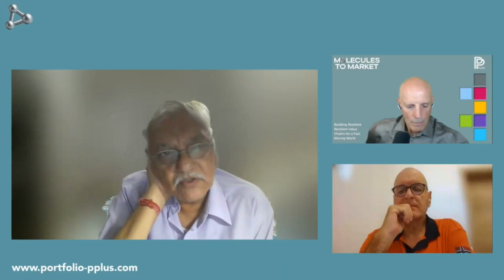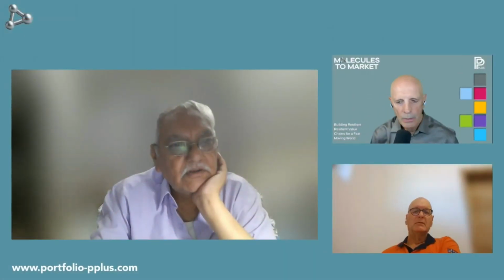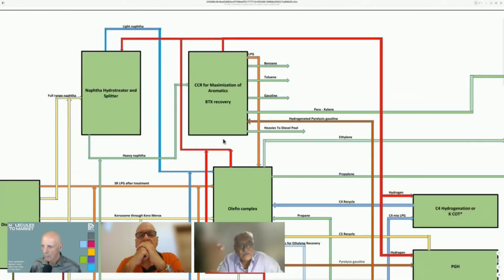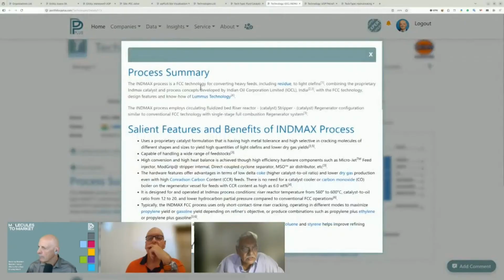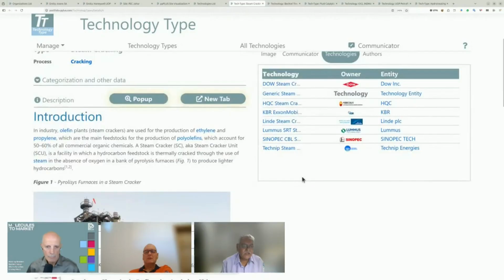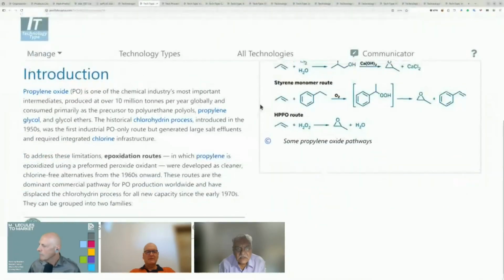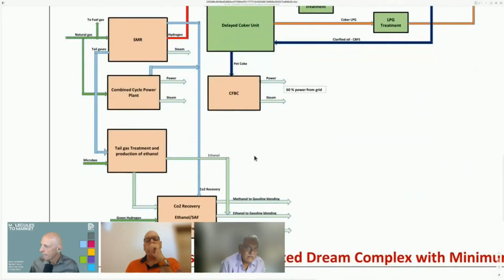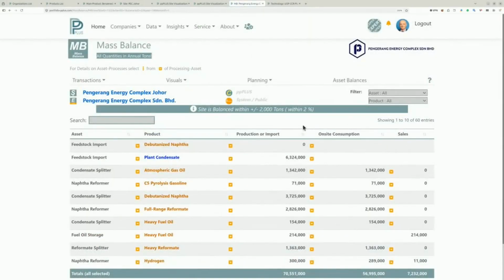🏭 The DREAM Refinery Project | Part 3: Technology Selection & Project Front-End Engineering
🔍 RESOURCES

📋 SUMMARY

How does a mega refinery & petrochemical complex actually get approved and built in 🇮🇳 India? In Part 3 of the DREAM Refinery project, refinery expert Mr. Sanjay Gupta walks us through the entire front-end of project implementation — from feasibility reports (±30% estimates) to Detailed Feasibility Reports (±10%), licensor selection strategies, the “Managing Licensor” concept used by giants like Reliance, and the four modes of implementation (EPCM, EPC, OBE & BOO). We then go unit by unit through the complex — CDU/VDU, Petro FCC, delayed coker, olefin plant, polymers — and map each technology to its licensors. Finally, Nicolas shows how the design is being translated into a living model on ppPLUS (Portfolio Planning PLUS) — the DREAM Project is LIVE! Join the platform and contribute! 🚀

✨ HIGHLIGHTS

🔹 India’s unique path: DFR with ±10% accuracy — no FEED required!
🔹 EPCM vs EPC: why EPC can cost 22–40% more in India 💰
🔹 The Open Book Estimate (OBE) — India’s win-win implementation model
🔹 Managing Licensor concept: UOP vs Axens/Technip for the refinery basket
🔹 Why petrochemicals can NEVER be basketed — unit-by-unit technology selection is a must
🔹 Licensor landscape revealed: Indmax, Grace, Univation, Lummus, KBR, GTC, Merichem & more
🔹 The 5 critical things licensors must deliver for a flawless process package 📦
🔹 Federal vs State government: who you actually talk to in India 🏛️
🔹 Watch the DREAM complex modeled live in ppPLUS 📊

⏱️ CHAPTERS

00:00 Welcome & Introductions
01:19 Where We Are: Screening Study & Taking the Project Forward
06:40 Technology vs Site: The Two Halves of a Project
11:45 State Regulations, Incentives & Primary Logistics
14:26 The Plot Plan & Site Norms (33% Greenbelt, Zero Discharge!)
18:38 Estimating to ±30%: Plot Plan Freeze & Quantities
24:24 Modes of Implementation: EPCM, EPC, OBE & BOO
38:32 Informing the Board: Configuration, Project & Strategy
41:50 The DFR: ±10% Estimates & Licensor Selection
44:29 The Managing Licensor Concept
47:04 Two Baskets: Refinery vs Petrochemicals
51:46 Walking the Chart: CDU, VDU, CCR & Hydrotreaters
56:43 Petro FCC, Prime G & Aromatic Extraction Choices
01:02:52 The Delayed Coker: ABB Lummus vs Wood
01:04:53 Coker Peripherals: Ethane Purification & LPG Treatment (Merichem)
01:06:10 Basketing the Refinery Block
01:08:23 The Olefin Complex: No Escape From Technology Selection
01:12:24 Petrochemical Downstream Licensors (PTA, PE, PP, MEG, PVC…)
01:21:27 Alkylation, Phenol/BPA & Slurry Hydrocracking
01:25:28 Utility Blocks & BOO
01:27:14 The NIT & Basic Engineering Requirements
01:32:03 Getting Good Process Packages: Furnaces, Exchangers, Valves & Hydraulics
01:39:14 Summary of the DFR Approach
01:40:48 Translating the Design Into the ppPLUS Platform
01:44:12 Federal vs State: Who You Talk To in India
01:55:32 Joint Ventures With Foreign Companies
02:02:33 How a Foreign Promoter Could Invest: Coal-to-Chemicals
02:05:16 Closing Remarks

🎙️ Molecules to Market is a program by Portfolio Planning PLUS (ppPLUS), bringing together technology, economics, and real facility-level data to give industry professionals a grounded, technical view of the global energy and petrochemical landscape — beyond the headlines.